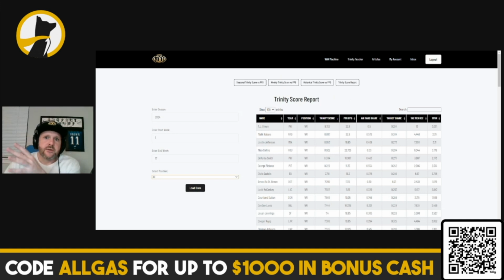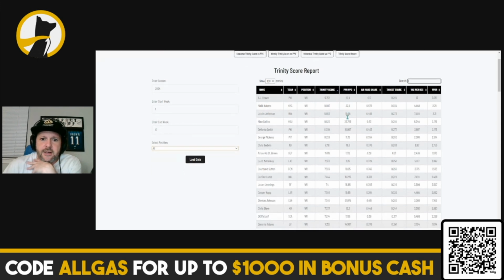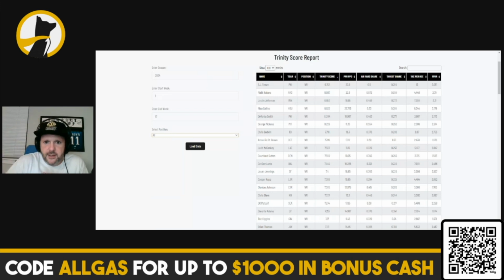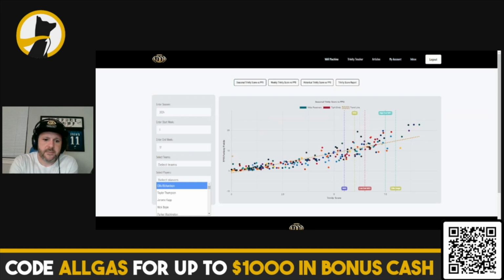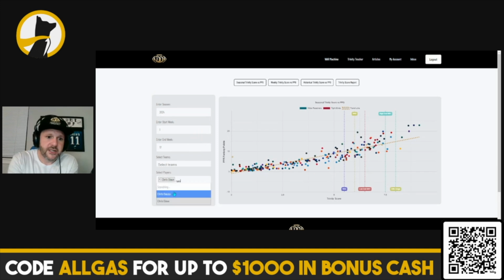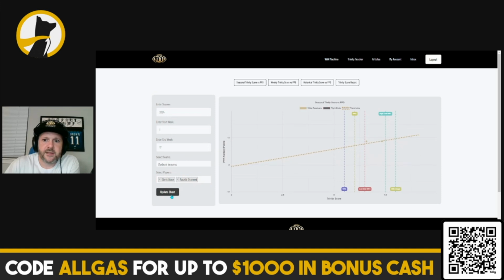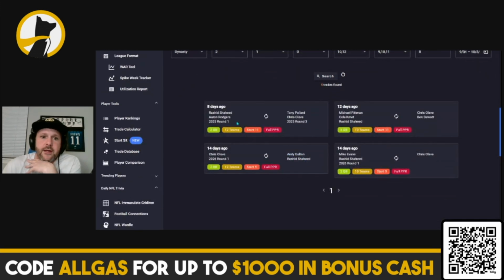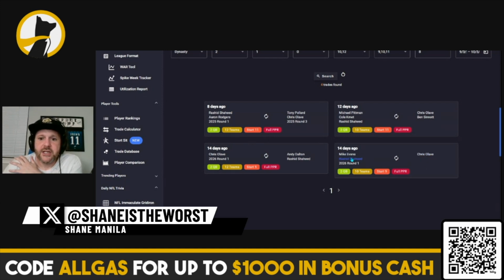Finding Arbitrage Wide Receivers Using the Trinity Tracker Tool | Shane Says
In this episode of "Shane Says," Shane Manilla dives into the world of arbitrage wide receivers using the Trinity Tracker tool on DD Fantasy. Learn how to identify undervalued wide receivers, compare players like Garrett Wilson, DK Metcalf, Chris Olave, and Rashid Shaheed, and find the best trade opportunities for your fantasy football team. Shane shares valuable insights and practical strategies to help you maximize your dynasty rosters.

00:00 | Introduction to Arbitrage Wide Receivers
00:37 | Using the Trinity Tracker Tool
01:08 | Comparing Wide Receivers on the Same Team
02:41 | Garrett Wilson's Value vs. DK Metcalf
03:54 | DK Metcalf's Historical Performance
04:36 | Practical Application: Trading Garrett Wilson for DK Metcalf
06:19 | Real Football Analysis: DK Metcalf's New Role
07:27 | Trade Strategy: Garrett Wilson for DK Metcalf
08:36 | Comparing Wide Receivers on the Same Team: Chris Olave vs. Rashid Shaheed
09:54 | Evaluating Chris Olave and Rashid Shaheed's Trinity Scores
11:04 | Practical Application: Trading Chris Olave for Rashid Shaheed
12:14 | Using Dynasty Daddy to Find Trades
14:13 | Exploring Real-Life Trades Involving Chris Olave and Rashid Shaheed
15:00 | Closing Thoughts and Final Takeaways

Fantasy Tools to Win DOMINATE your leagues
👑 DD Fantasy Football (Trinity & WAR) | ddfantasyfootball.com

🔞 Must be 18+ to play (21+ in MA & AZ, 19+ in AL, NE). If you have concerns about your gambling habits, call 1-800-GAMBLER or visit [Responsible Gaming Resources]